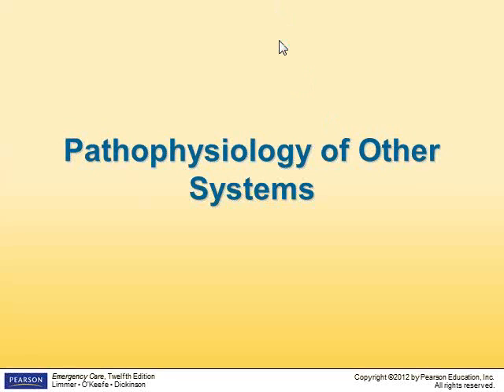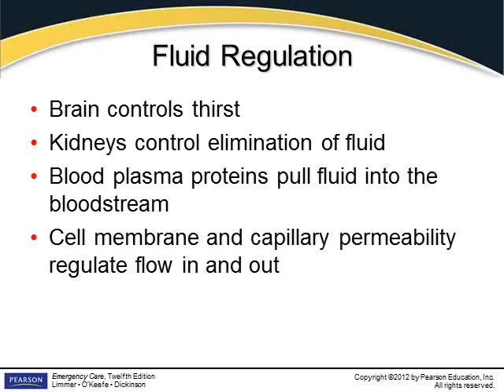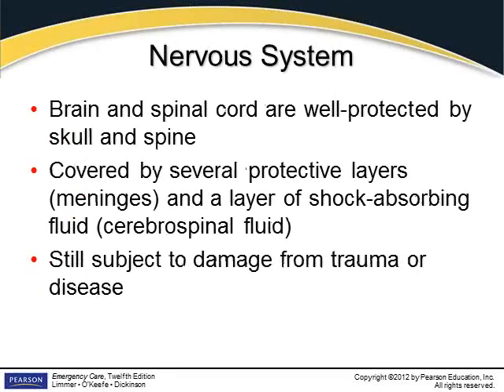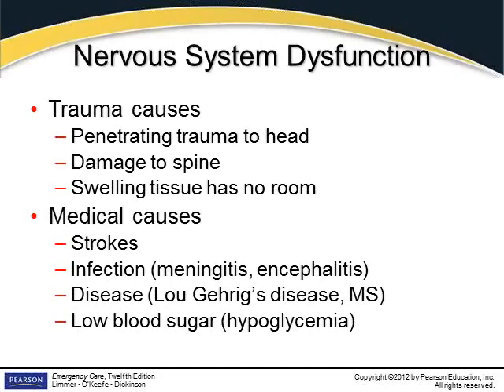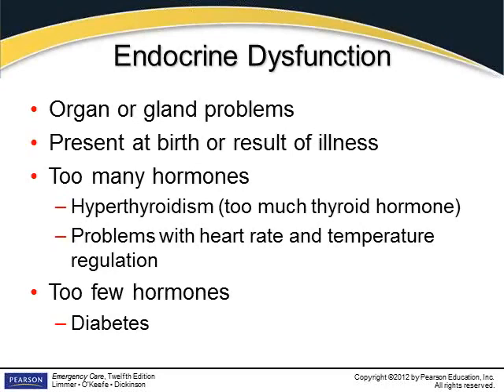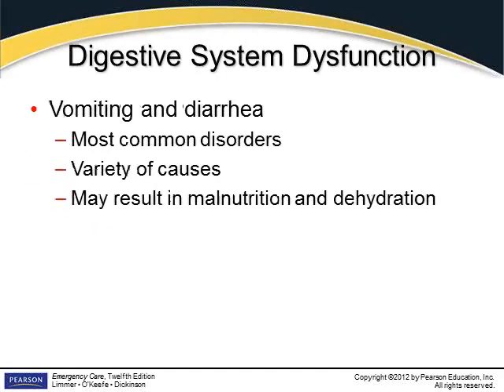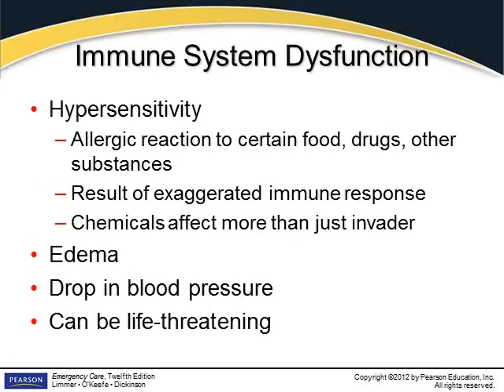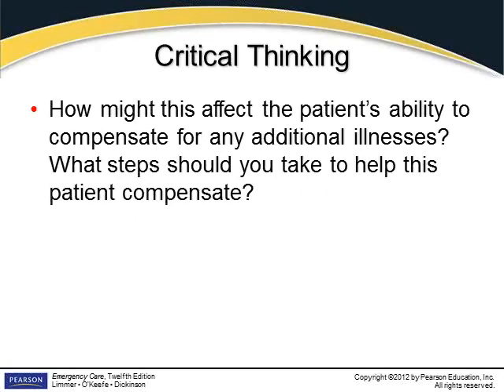2013 EMT Ch 6 Pt 2